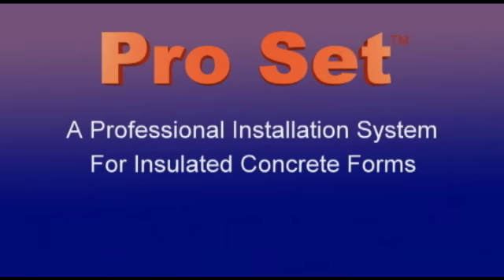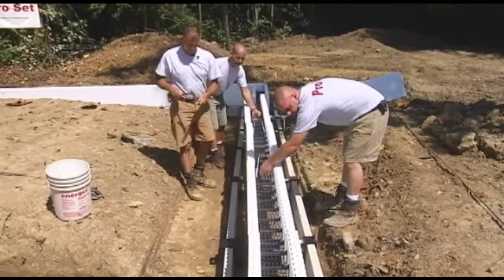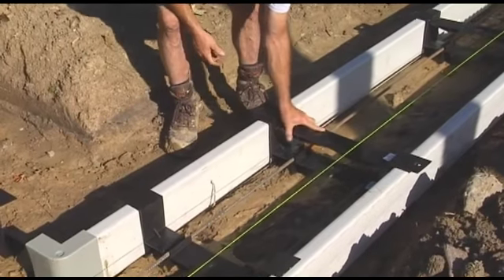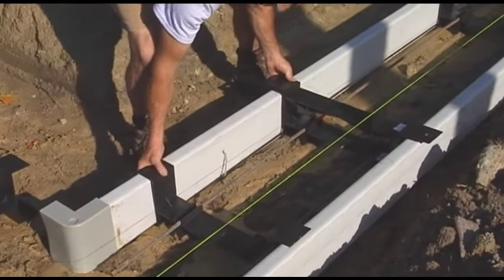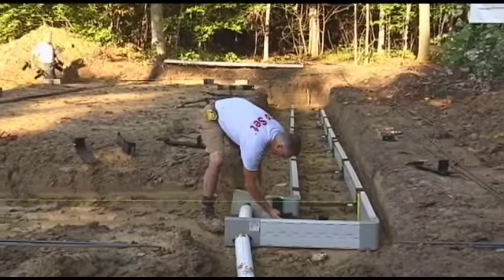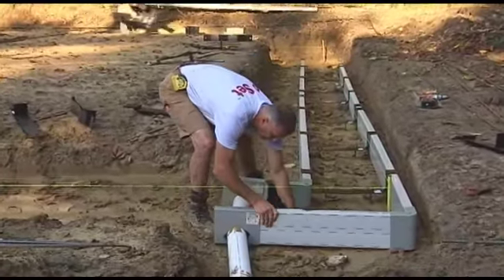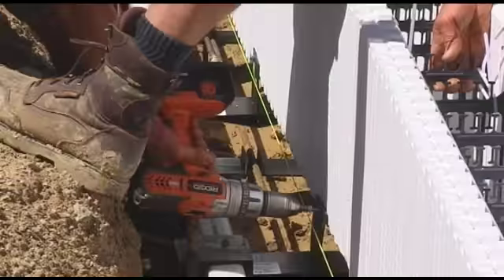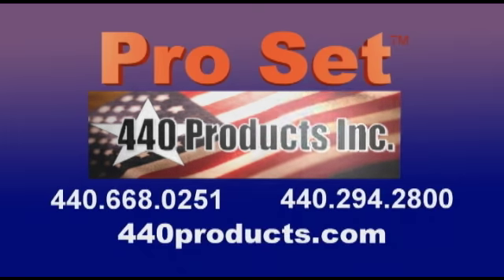440 Products-Pro Set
This is a promotional video for 440 Products innovative new ProSet line: braces designed to hold upright insulated concrete forms in construction of basements, walls and foundations. This product supports builders involved in the green construction industry, energy efficiency and sustainability movements.